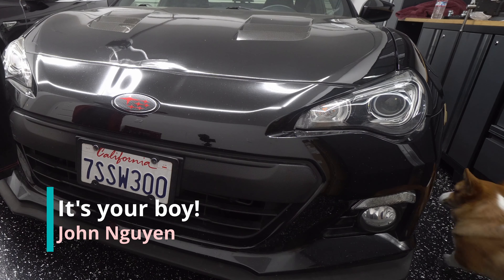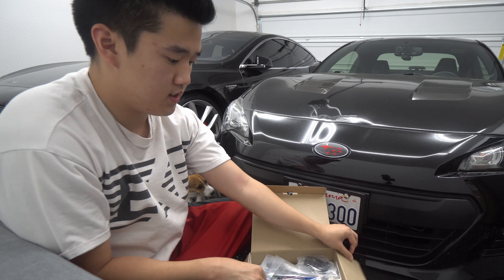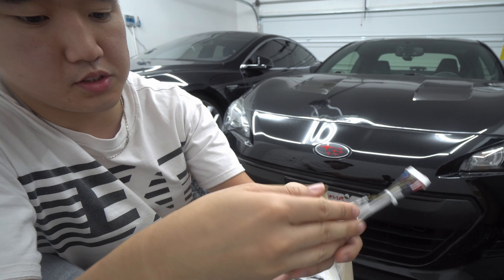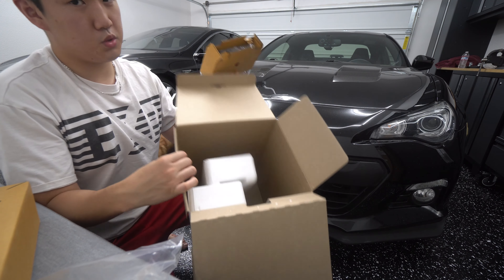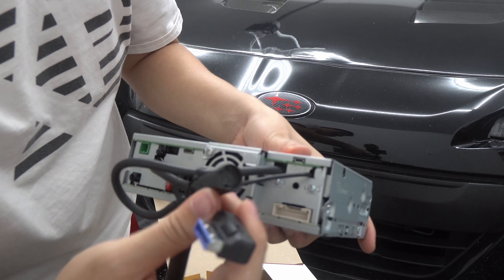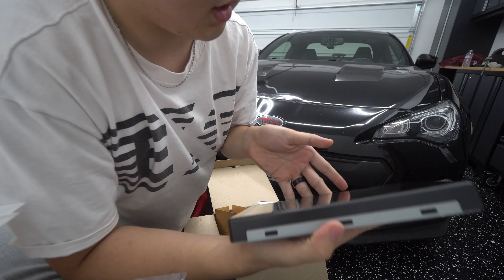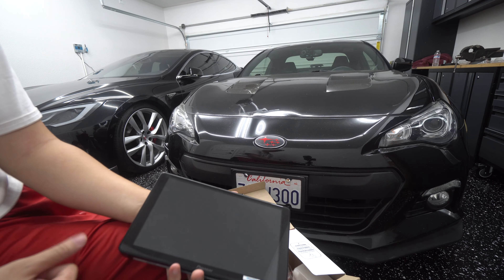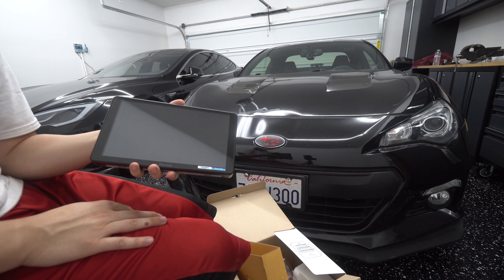Bought an $1000 Pioneer Headunit... | Unboxing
Head unit

Steering wheel controls

As you can tell the prices add up fast. Steering wheel controls not including jacks the price up like crazy. Now shout out to those who suggested this unit! Most of you wanted the 1200+ one but I can't afford that and honestly realistically this is expensive as is!

Some key features:
9" Modular Display
1-DIN Separate Installation Chassis (Hide-away)
HD Screen
Amazon Alexa Built-in
Apple CarPlay™ (Wired, Wireless)
Android Auto™ (Wired, Wireless)

and a 720p display!